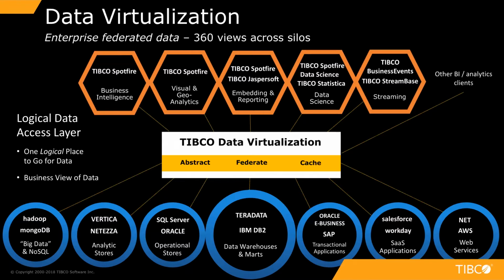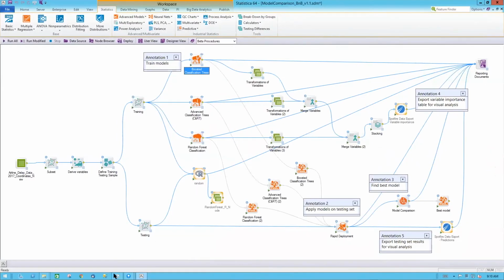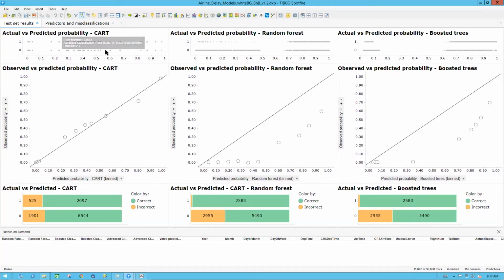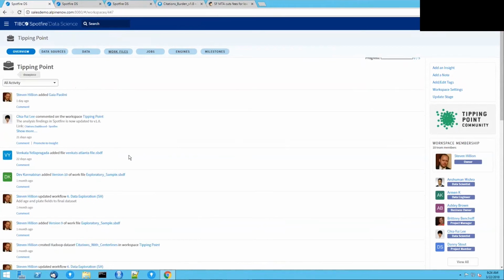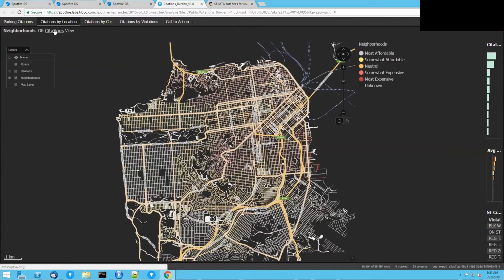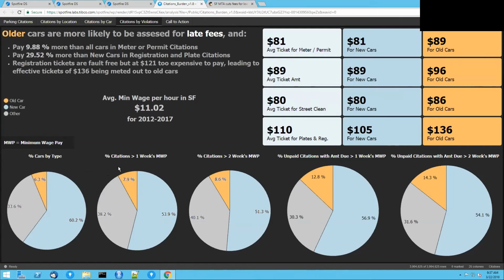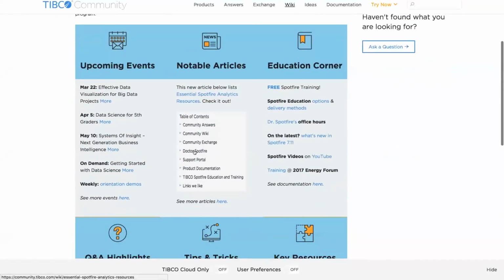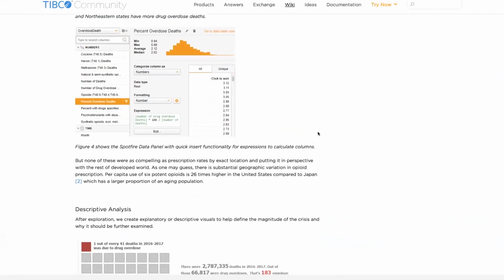TIBCO Analytics Meetup - March 22, 2018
This TIBCO Analytics Meetup will cover:

- Predicting potential flight delays so that an airline or airport can take pre-emptive actions and hence improve operations and the travel experience

- A big data analysis on parking citations to find out whether lower income levels are associated with greater parking citation amounts

- Model creation, model deployment, business facing dashboards, data prep, visual impact, and storytelling...and more!